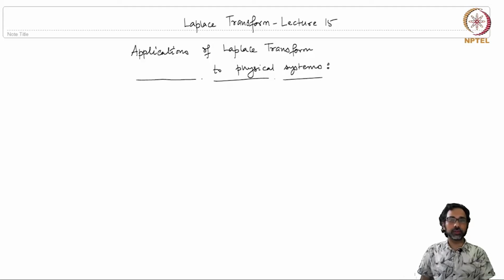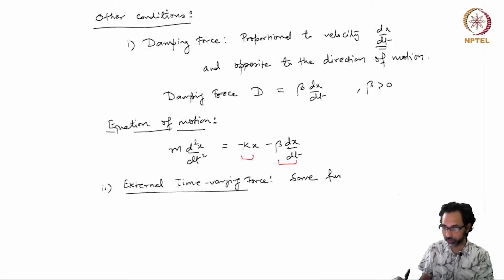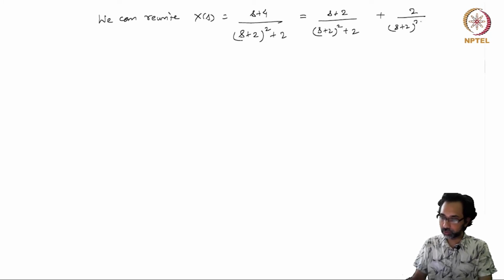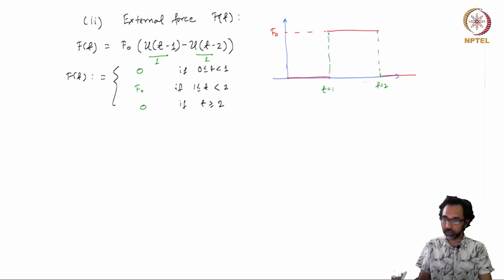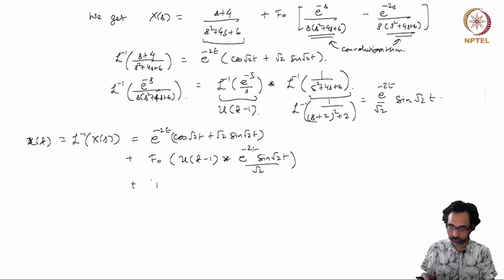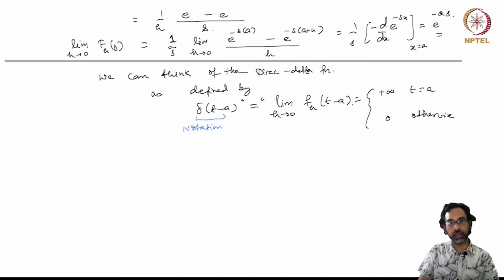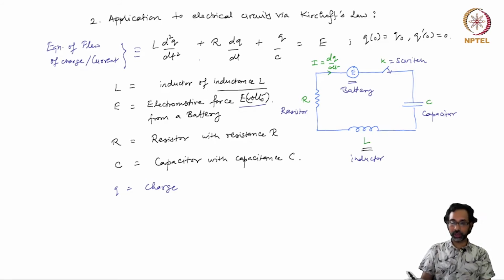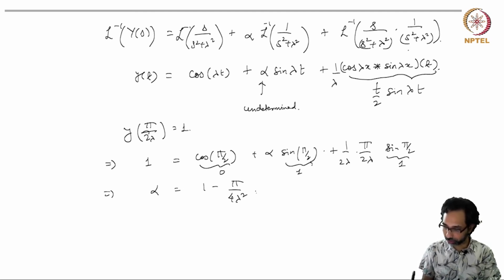Applications of Laplace Transform to physical systems